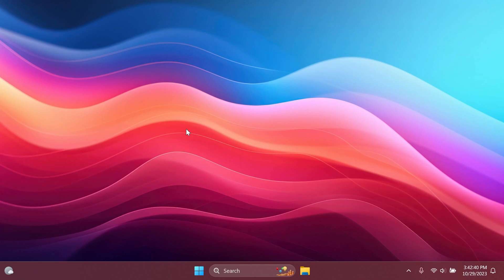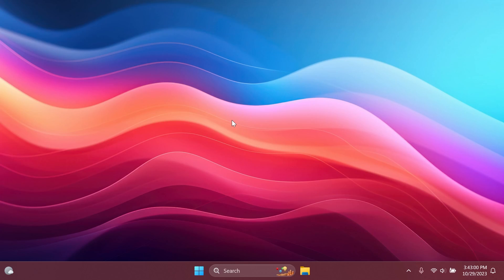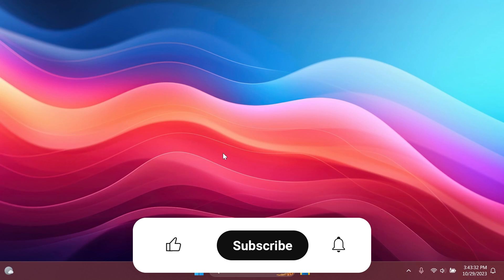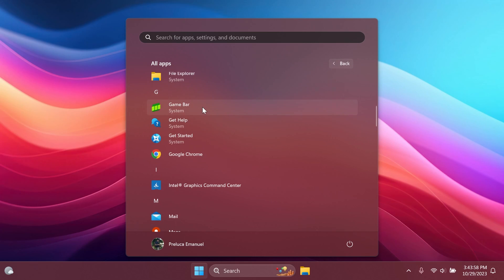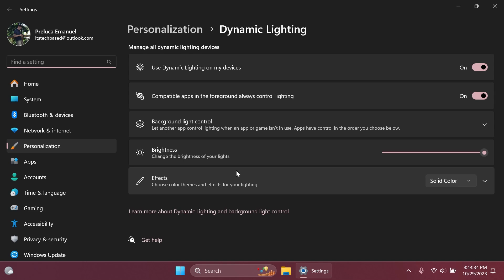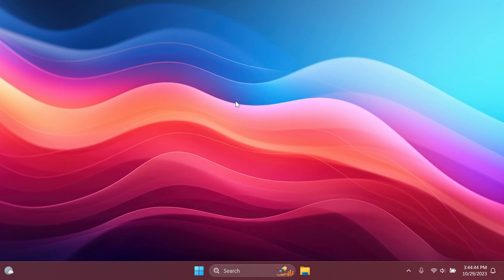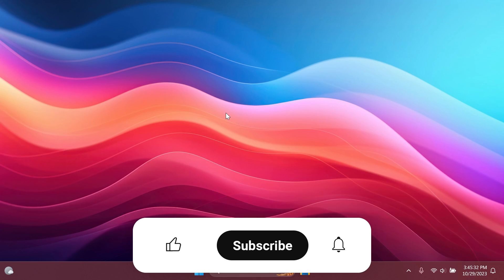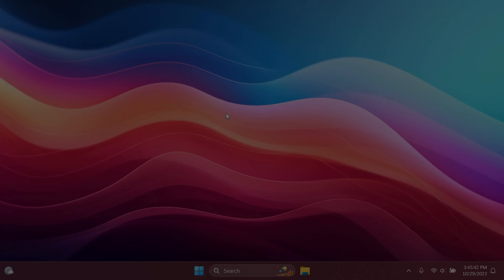First Update for Windows 11 23H2 on the Release Preview Channel